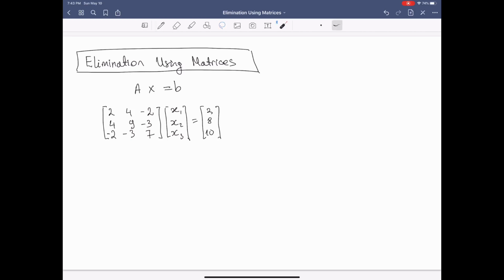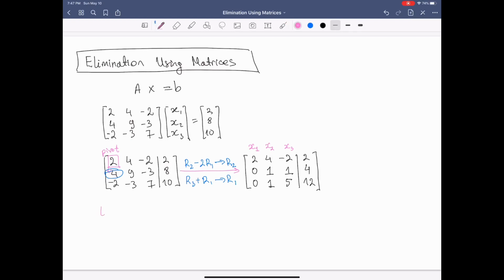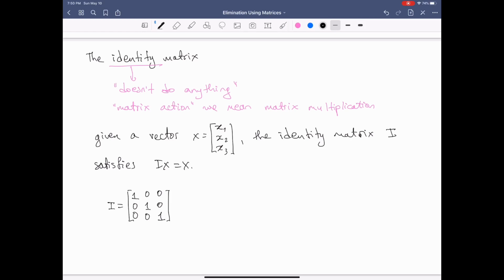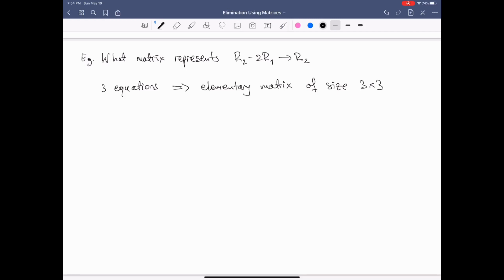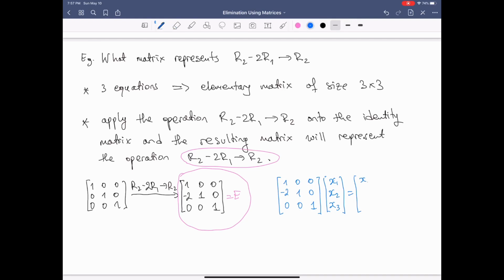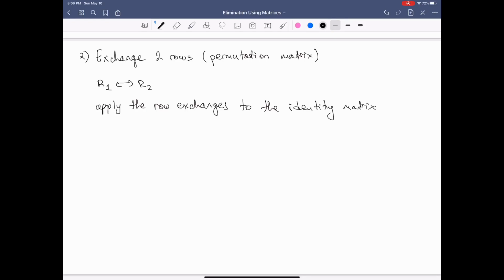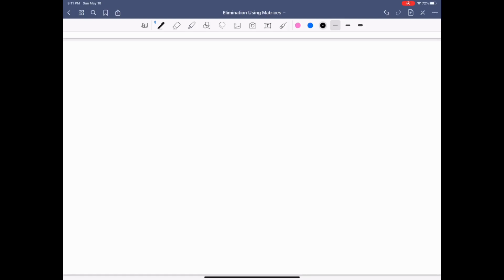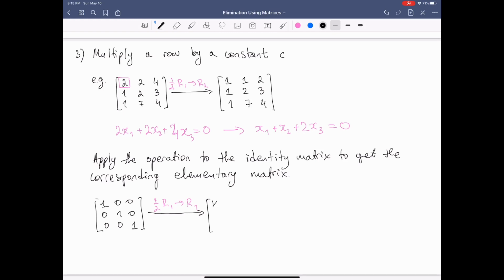Elimination Using Matrices